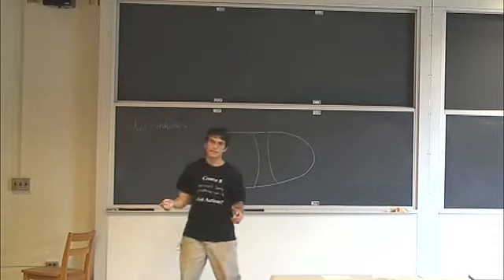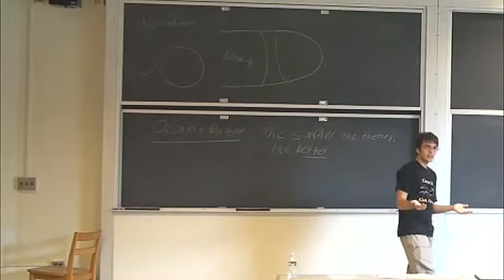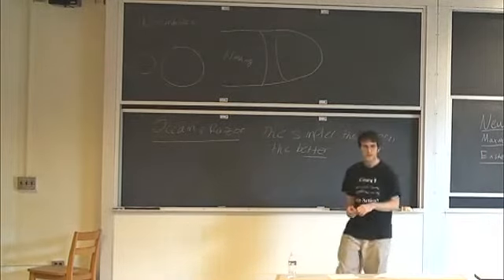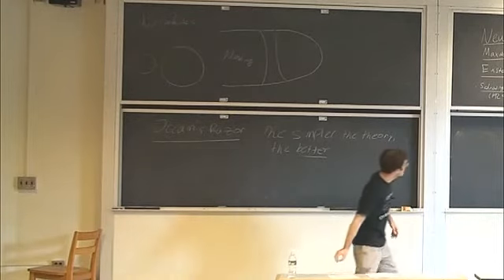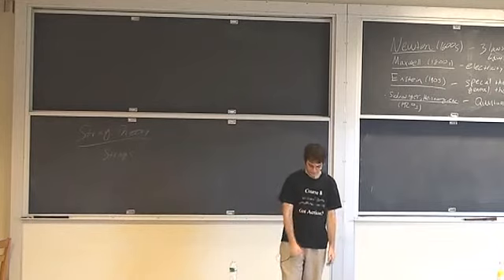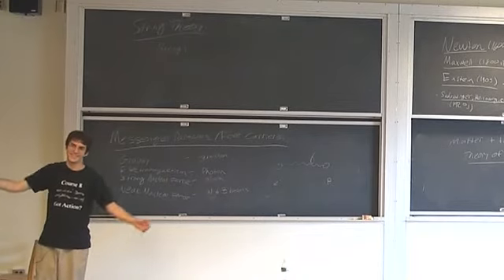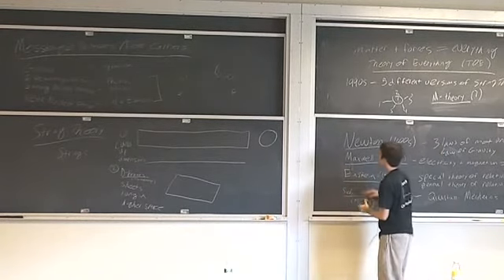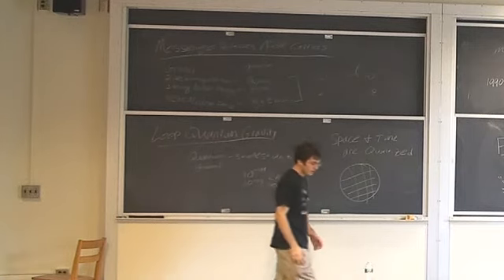Lec 6 | MIT The Big Questions, Summer 2008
Lecture 6: Towards a theory of everything